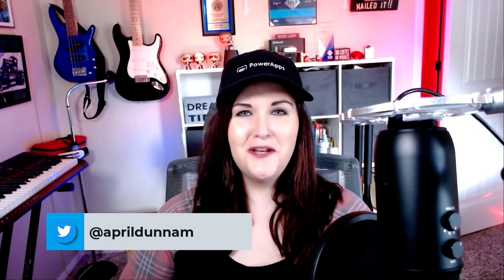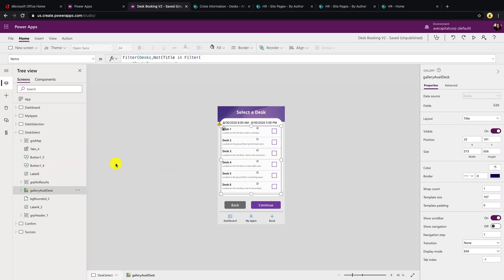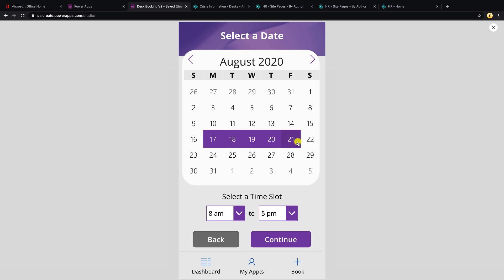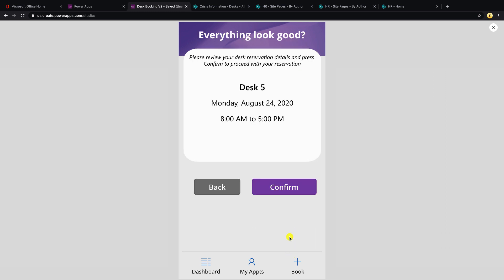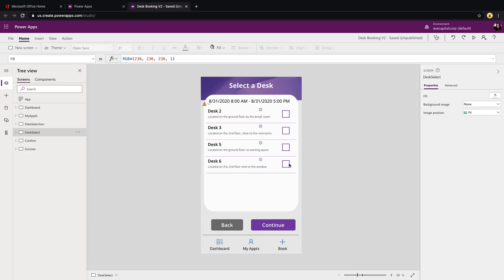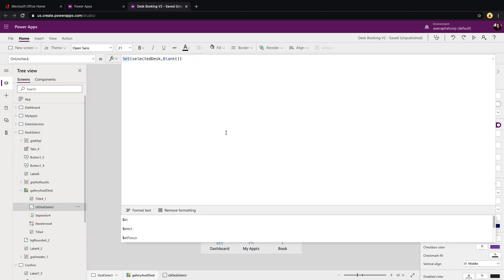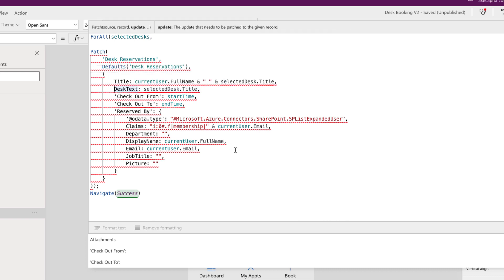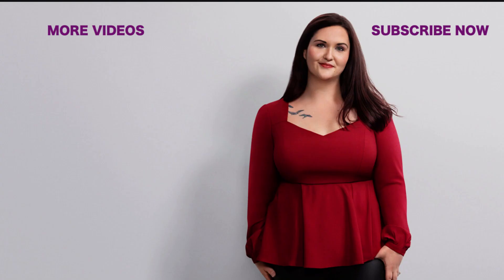Desk Reservation Power App Enhancements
In this video I'm addressing some of your questions and feature requests for the Desk Reservation Power App Template I released.

I'll show:
✅  How to use an "Active" field to show or hide desks
✅  How to book a desk for multiple days at a time
✅  How to book multiple desks at one time

Table of Contents:

00:00 Intro
00:53 - Disable/Enable Desks
02:57 - Allow Multiple Reservation Days
06:27 - Bonus Tip: Line Breaks in a Label
07:21 - Book Multiple Desks at a Time
10:28 - Patch Multiple Items in a Collection
11:51 - Bonus Tip: Concatenate Collection Items